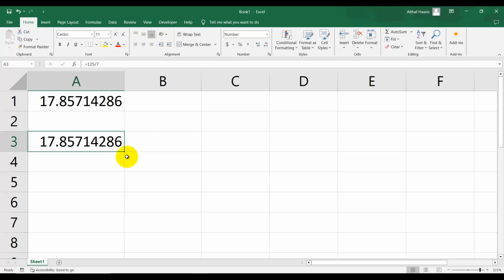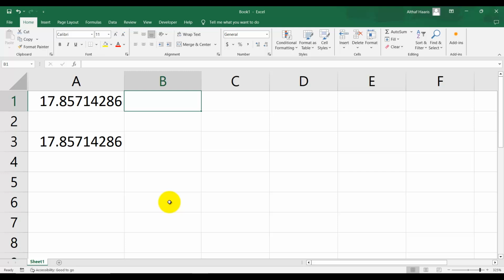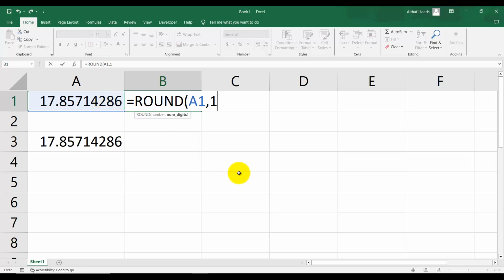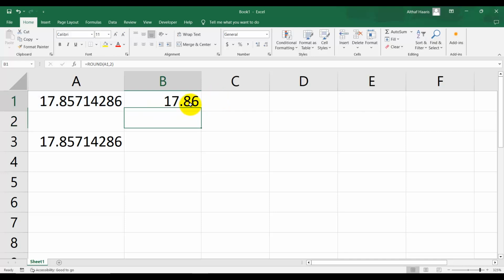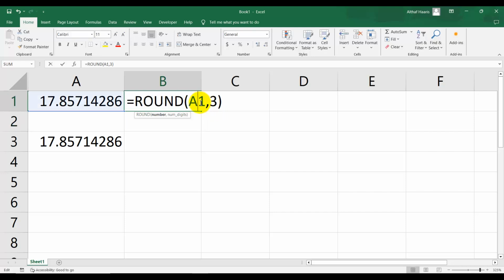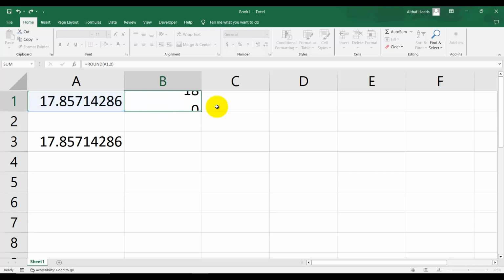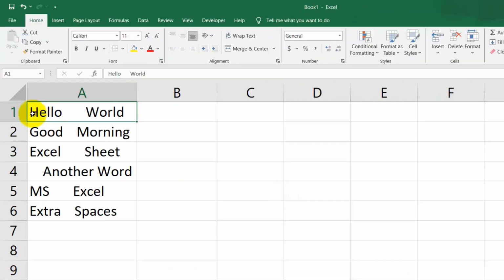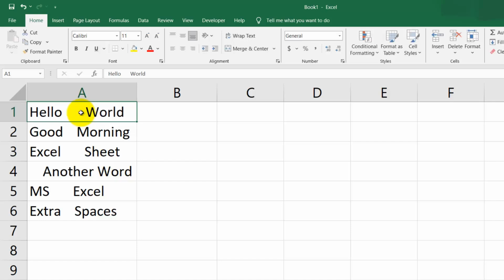How to Round off a Number in MS Excel | English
In this quick tutorial, learn how to round off numbers in Microsoft Excel in under 1 minute! Perfect for beginners and those looking to enhance their Excel skills. Watch now and master this handy feature effortlessly.